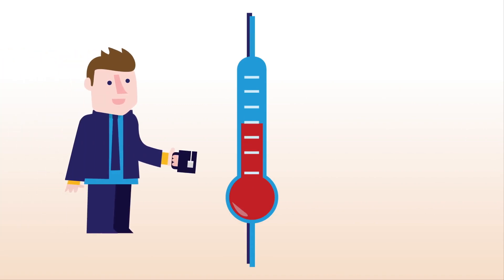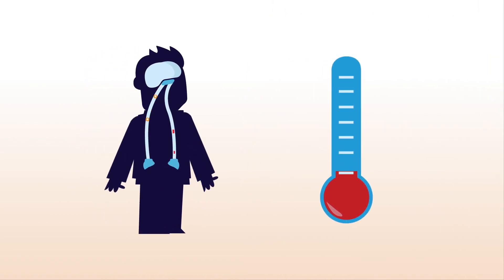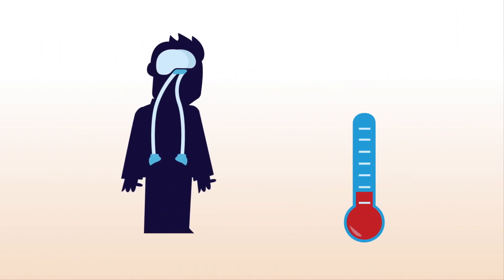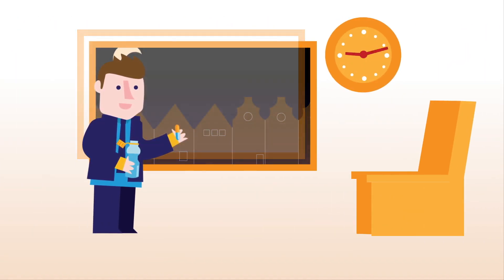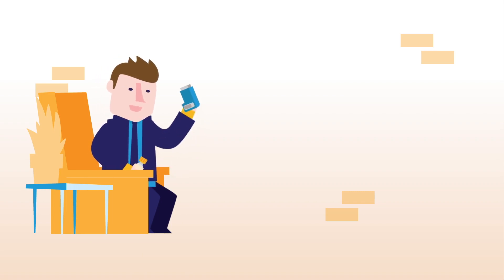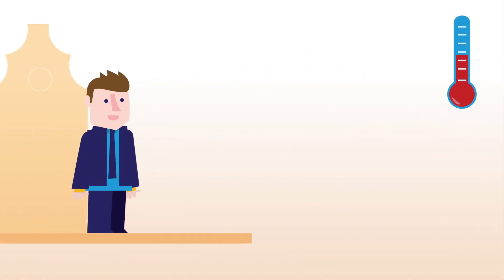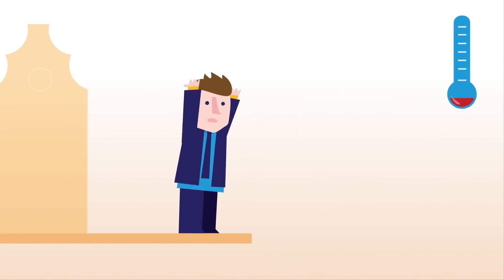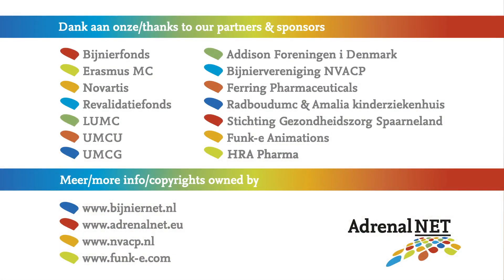The HPA axis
nvacp10